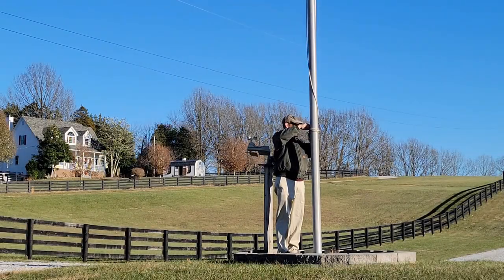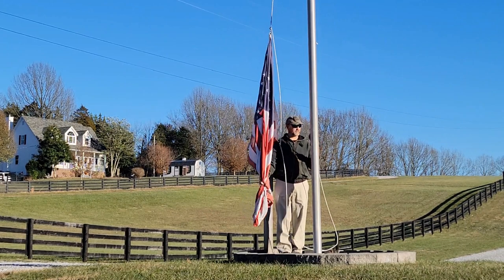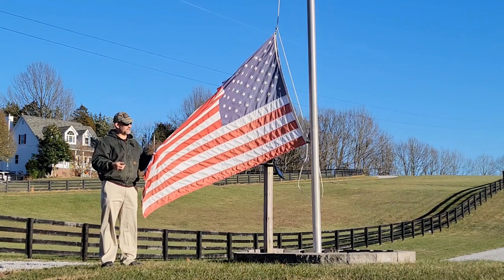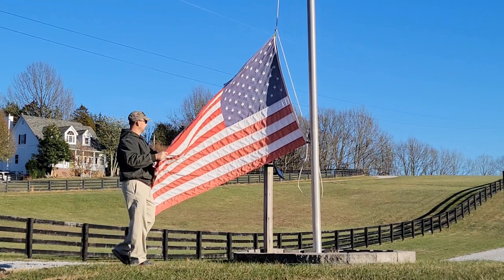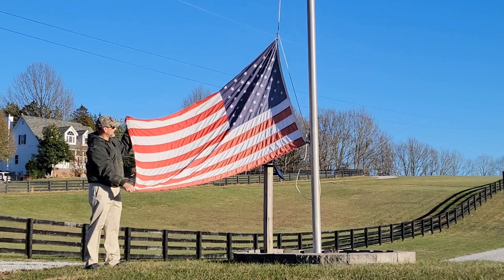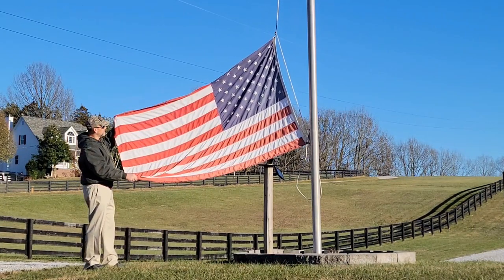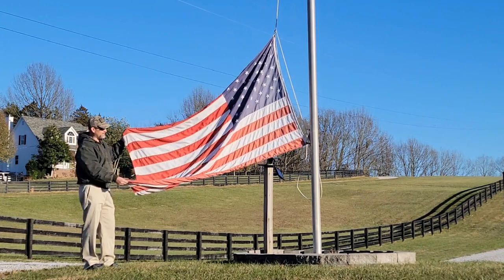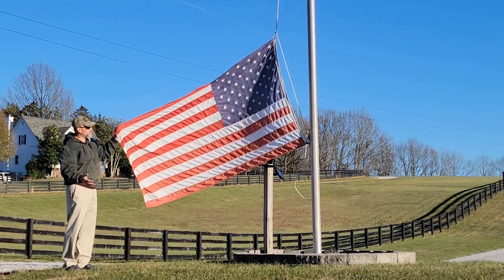Nylon vs Polyester U.S. Flag - Is One Better Than the Other?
Both are similar in one way, but that's about it. Price and longevity show big differences!